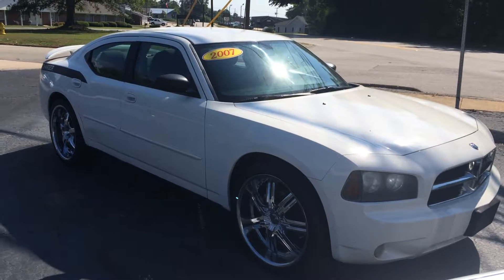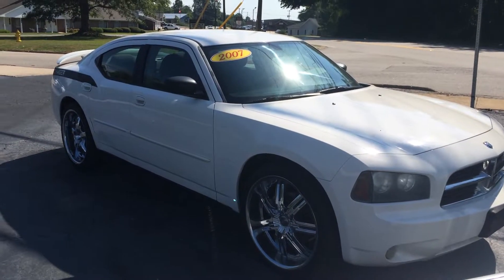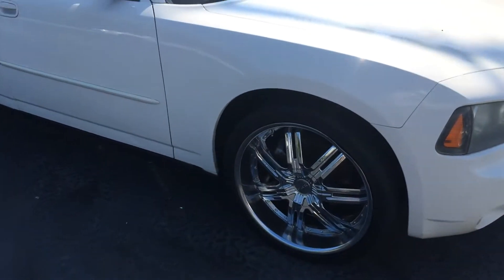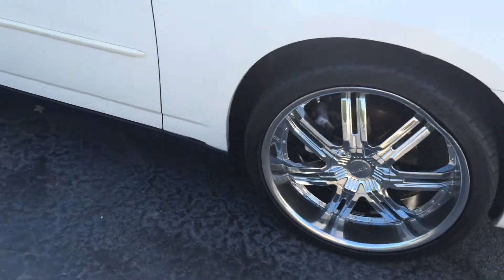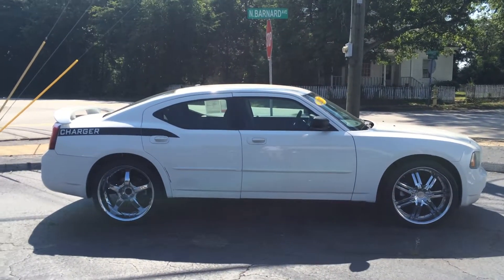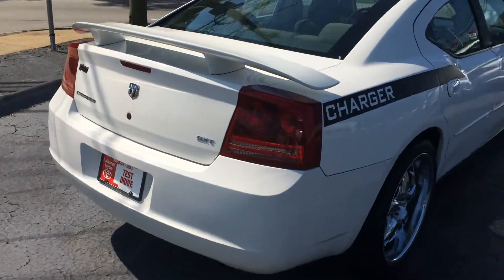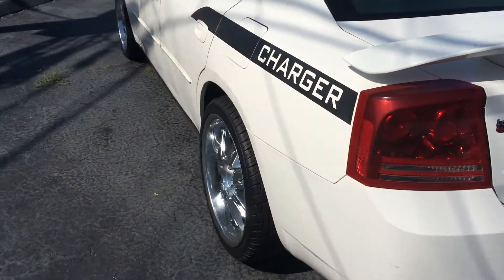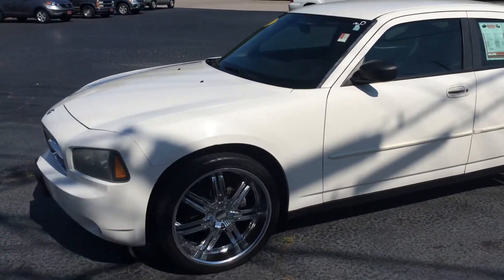Daniel's 2007 Dodge Charger SXT by Gerald